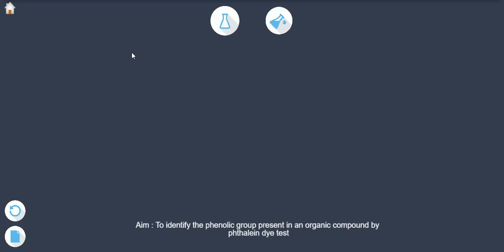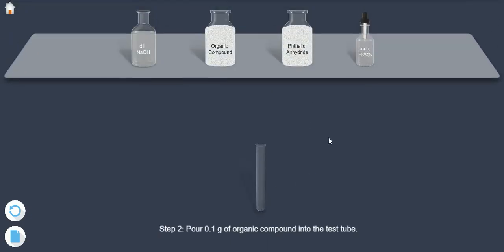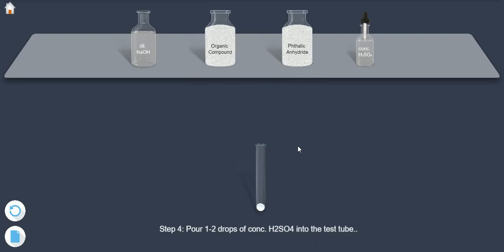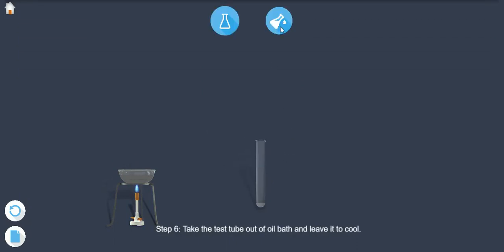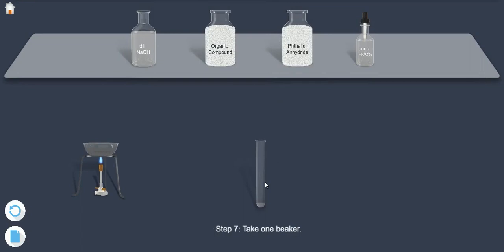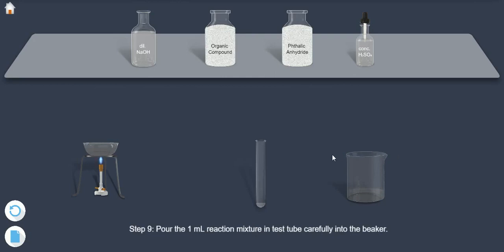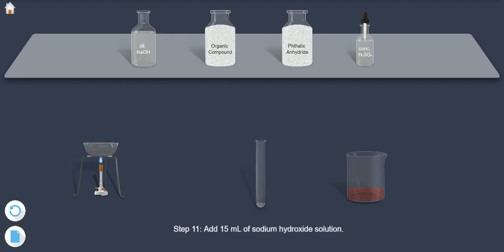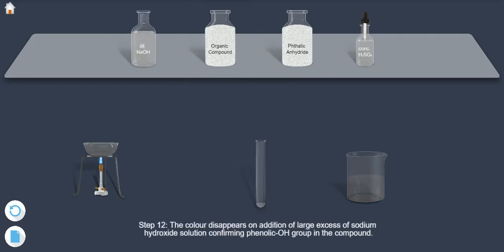Phethalein dye test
To test an organic compound for the presence of phenolic group using phthalein dye test.